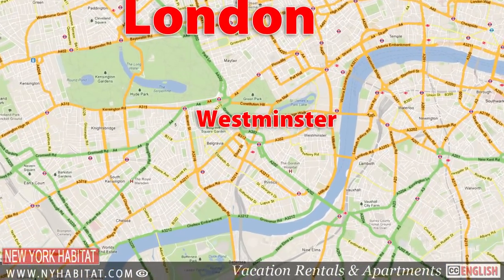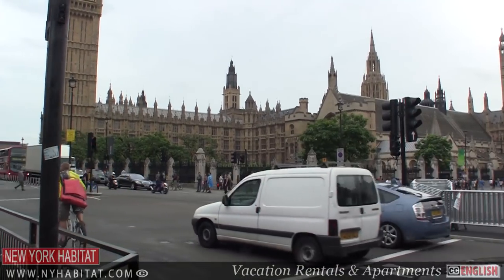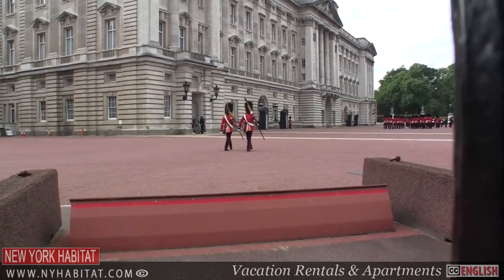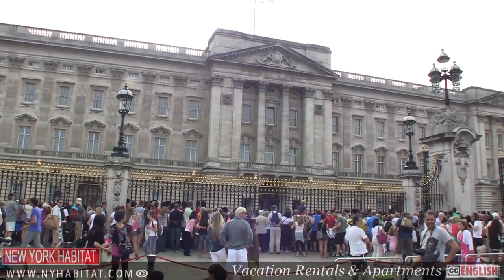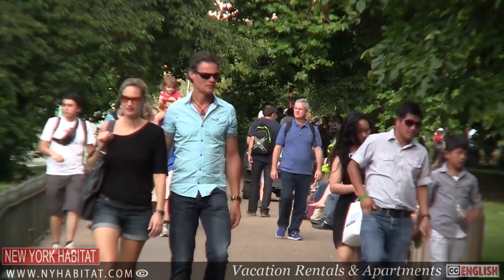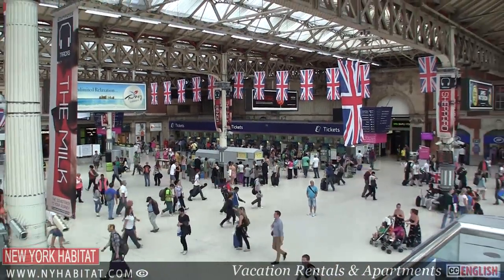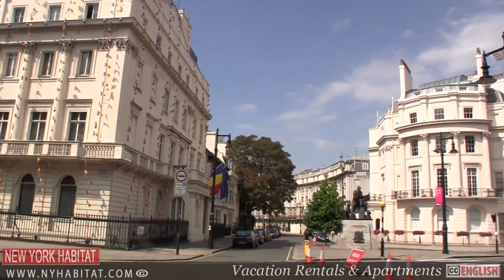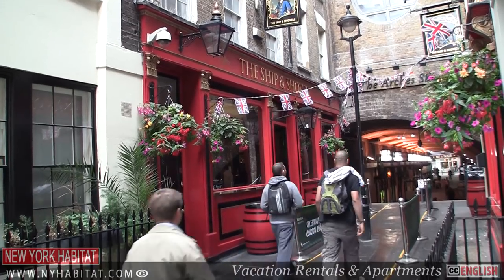London Video Tour: Westminster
In this video tour, David Hill of New York Habitat explores the historic area of Westminster in London! As the political and cultural heart of London, Westminster houses the Palace of Westminster, which is the seat of government, as well as Buckingham Palace, which is the residence of the Royal Family. To the north, Westminster is bounded by Mayfair and Trafalgar Square; to the east and south by the River Thames; and to the west by Knightsbridge and Chelsea. In this video tour, we'll take you to the Houses of Parliament; Westminster Abbey; Buckingham Palace and more!

The Houses of Parliament

The tour starts at the Palace of Westminster, which is more commonly known as the Houses of Parliament. The Parliament have been meeting here since the 13th Century, and the first Royal Palace built on this site even dates back to the 11th Century! The present Palace was built in the 19th Century after the previous palace burned down. Both the House of Commons and the House of Lords meet in the Palace. The building, complete with the Elizabeth Tower or Big Ben, has become one of the most iconic landmarks in London.

Westminster Abbey

Westminster Abbey was constructed almost a thousand years ago. Over the years it has seen numerous coronations and royal weddings. The most recent of these was the royal wedding of Prince William and Kate Middleton in 2011. There are also a great number of national figures buried in the Abbey, including Geoffrey Chaucer, Charles Darwin and Isaac Newton. The Abbey's cloister and gardens are also very much worth a visit.

Buckingham Palace

Buckingham Palace is also located in Westminster. Tourists come to the gates of the Palace every day to watch the Changing of the Guards in the courtyard. For some time in the summer you can even visit the Palace's staterooms. Even if you don't visit the inside of the Palace, it's quite a thrill to see the Royal Standard flag wave high above the palace, signaling the Queen is in residence.

Stay in a Westminster Vacation Rental Apartment

If you're looking for your own London residence; consider renting a vacation rental apartment! NY Habitat has many vacation rental apartments available in Westminster that will allow you to feel like a true London local! Take for example this lovely Westminster studio apartment which is located close to Buckingham Palace. Or if you're coming with your family and are in need of a little more space, how about this classic 2-bedroom apartment which even gives access to the building's swimming pool! Check for our entire selection of apartments in London.

St. James's Park

St. James's Park east of Buckingham Palace is the oldest of the Royal Parks in London. Once part of uncultivated marshland, the park today boasts lush lawns, beautiful trees and even a small lake with two islands. The colony of pelicans that inhabit the park are a marvel to see. At the eastern end of the park you'll find the impressive Horse Guards Parade, where tournaments used to be held.

Victoria Station

London Victoria Station is one of the busiest terminuses in London and the UK, and is located right in the middle of Westminster. This makes it very easy to get to Westminster from other parts of the country by train. The station also includes an air terminal to Gatwick Airport, as well as access to many bus lines and the London Underground. The Circle Line, District Line and Victoria Line all have stops at Victoria Station.

Belgrave Square

Belgrave Square in Westminster is one of the most popular residential areas in London. The beautiful white-stuccoed houses are a great example of some of the best of 19th century architecture. Nowadays many of the mansions on the square house embassies.

Westminster's Traditional Pubs

The Grenadier near Belgrave Square is just one of the many great traditional pubs you can find all over in Westminster. These historic pubs often have striking names, such as The Ship & Shovell Pub, The Princess of Wales and Champagne Charlies. At these pubs you can try a traditional serving of fish & chips served with a nice pint of ale!

We hope you've enjoyed this tour of Westminster in London! Don't forget to check out our blog for more information about the area Did we miss any of your favorite spots?